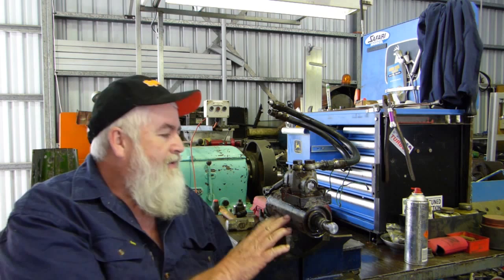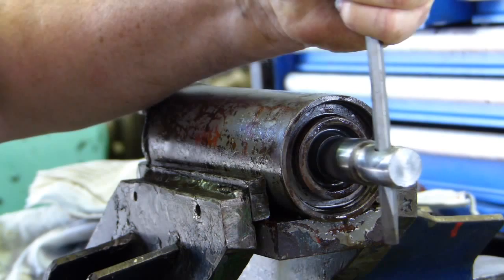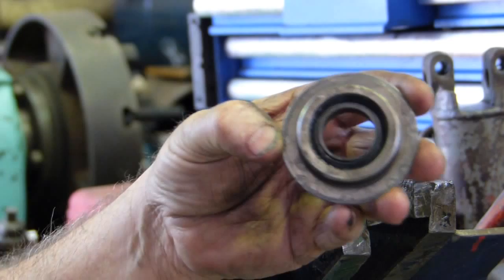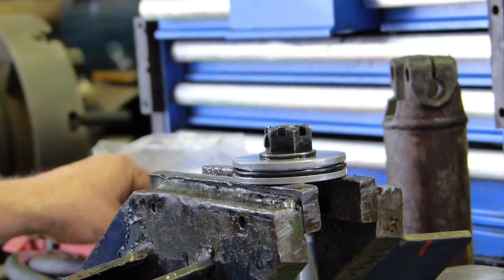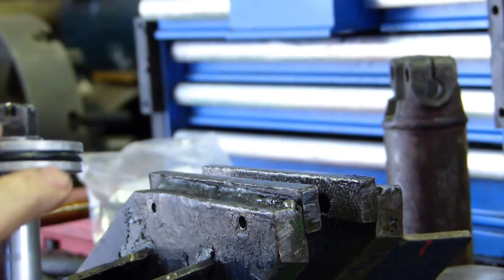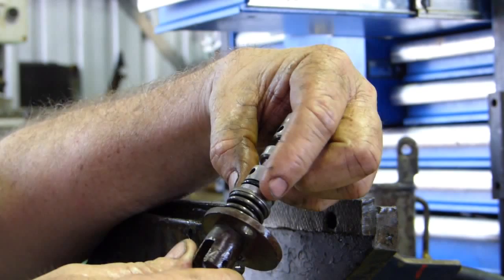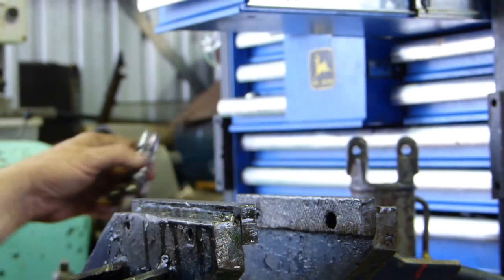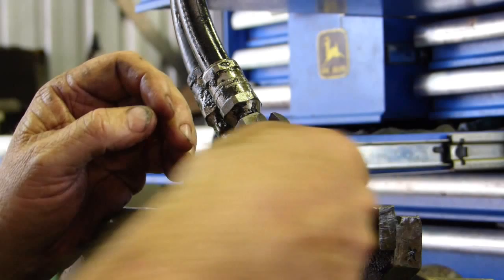Massey Ferguson Power Steering Cylinder Reseal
In this clip we re seal a Massey Ferguson power steering cylinder, or at least we try to.